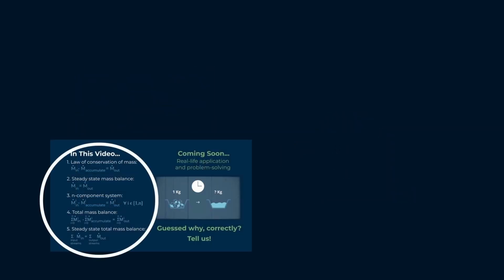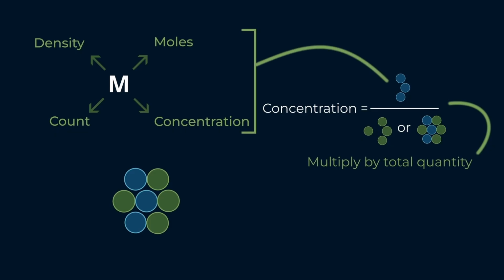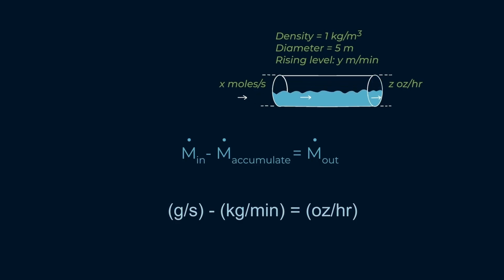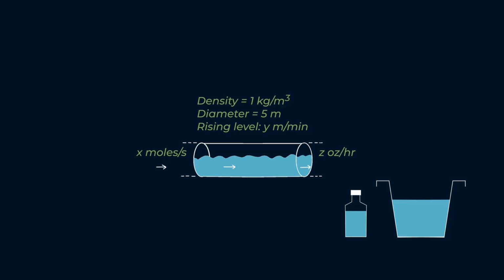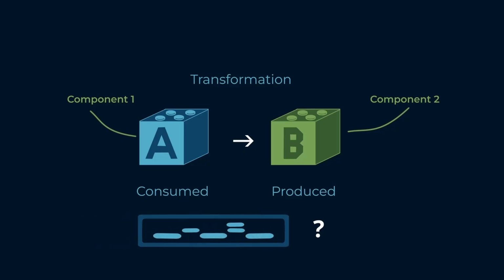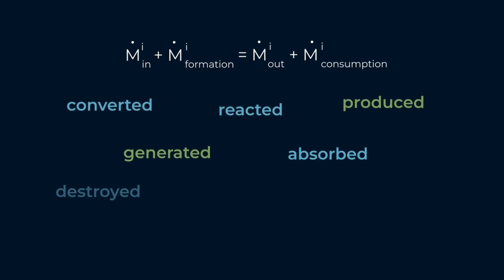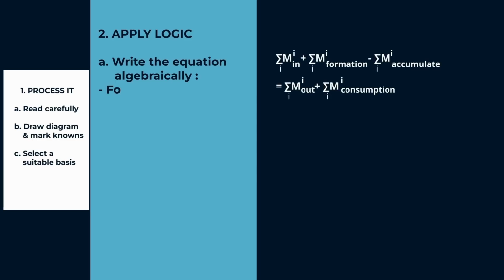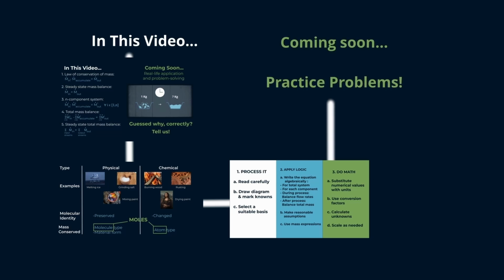Real-life Application of Material Balances | Ultimate Solution Strategy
This video provides a simplified explanation for an in-depth understanding of the concepts of Material Balances and their application in real-life examples. It picks up from where we left off in the previous video on the basic theory of the law of conservation of mass

Image credits: Lucasbosch at Wikimedia Commons